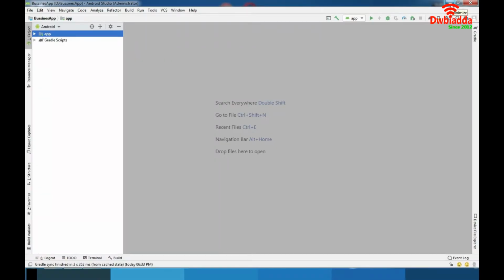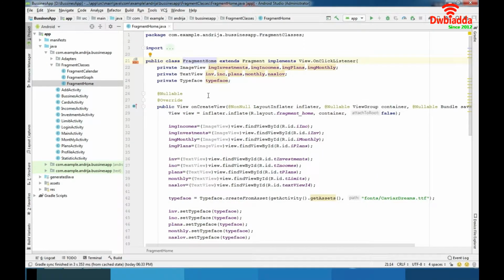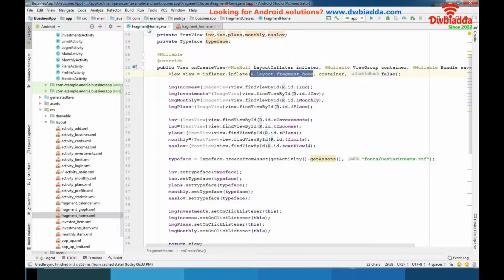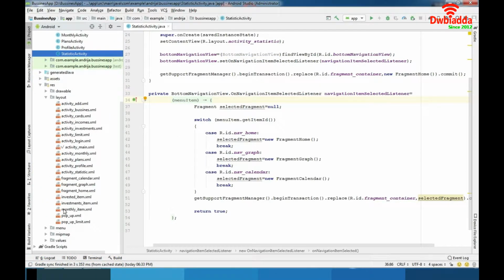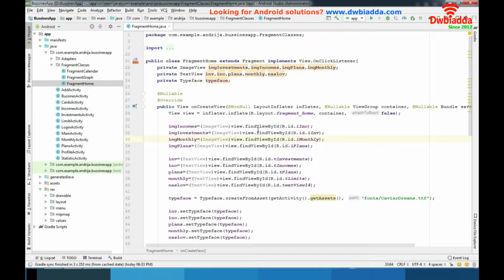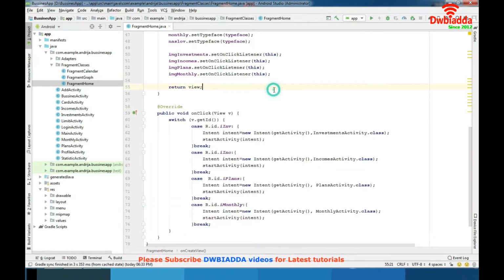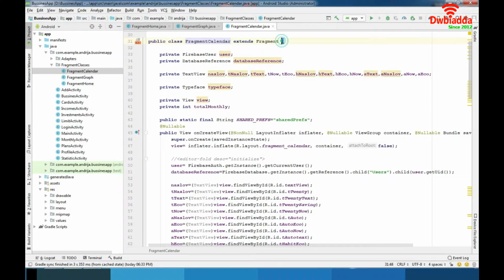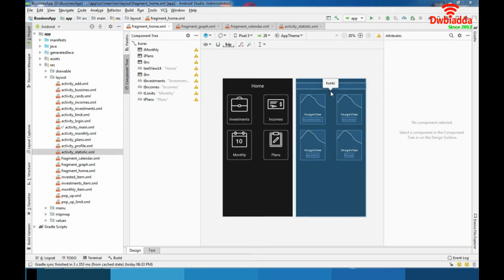Creating fragments and connecting with navigation bar | Android studio tutorial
Welcome to dwbiadda's Android tutorial for beginners , As part of this lecture we will see, Creating fragments and connecting with navigation bar